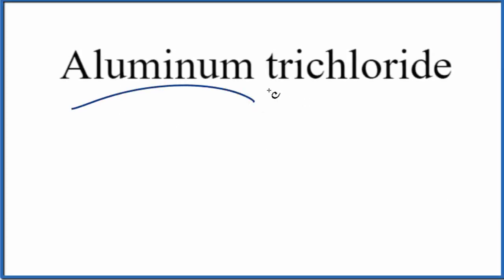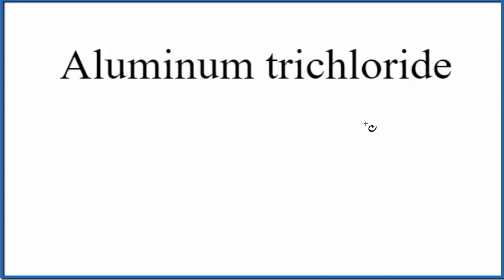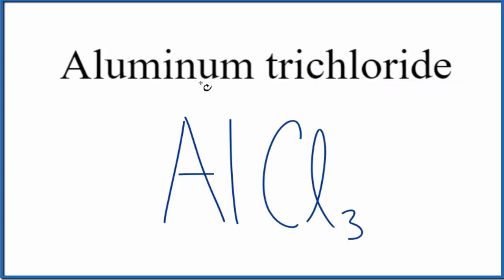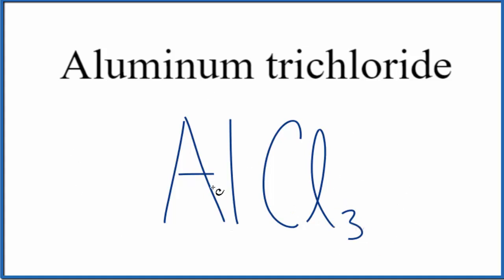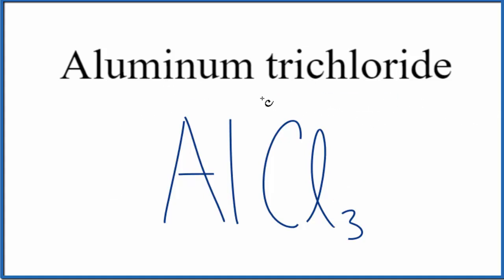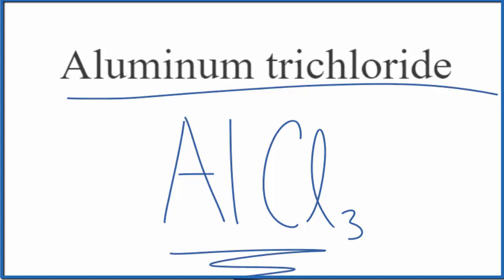How to Write the Formula for Aluminum trichloride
In this video we'll write the correct formula for Aluminum trichloride (AlCl3).

To write the formula for Aluminum trichloride we’ll use the Periodic Table and follow some simple rules.

Keys for Writing Formulas for Binary Ionic Compounds:

1. Write the symbols for each element.
2. Find the charge for each element using the Periodic Table. Write it above each element. For help finding charge, watch
3. See if the charges are balanced (if they are you're done!)
4. Add subscripts (if necessary) so the charge for the entire compound is zero.
5. Use the crisscross method to check your work.

Notes:
For a complete tutorial on naming and formula writing for compounds, like Aluminum trichloride and more, visit: